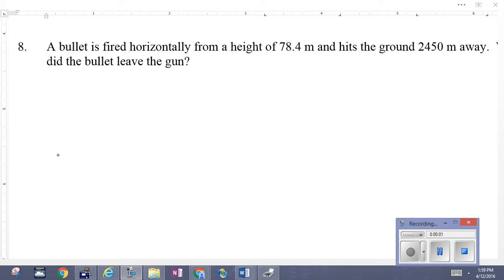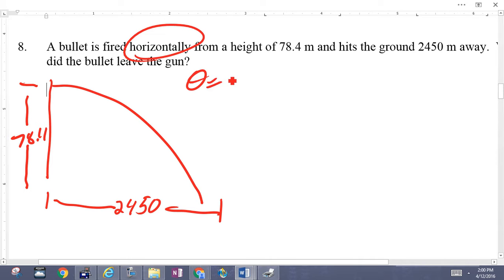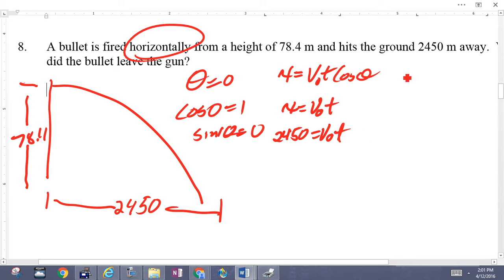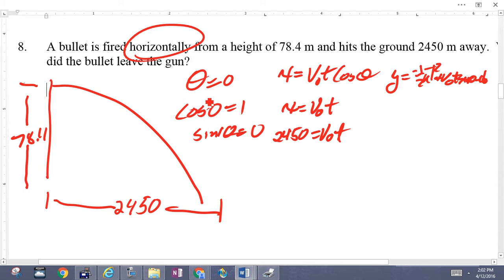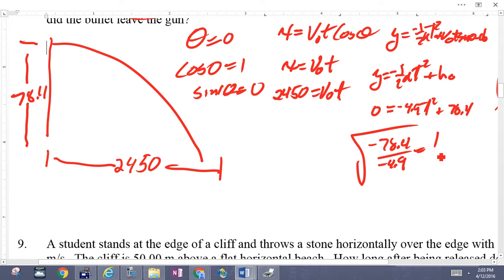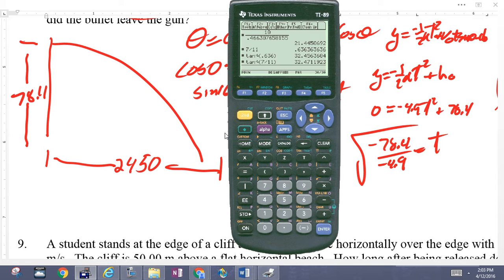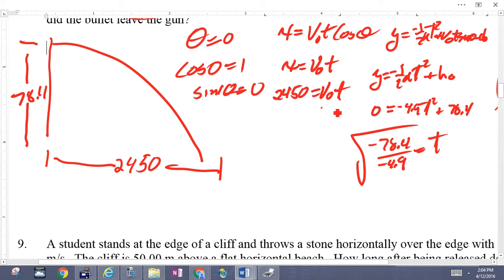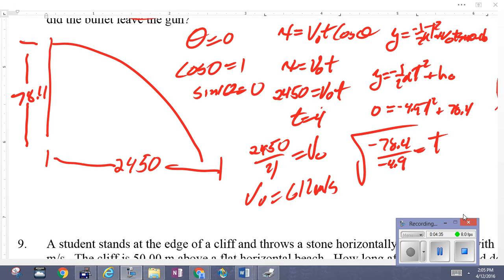Projectile motion #8 Solution video